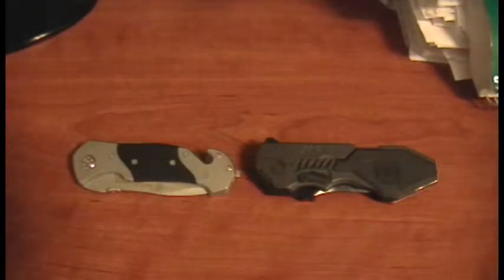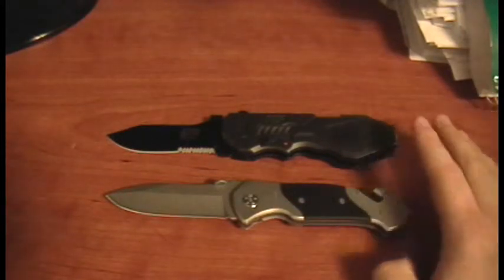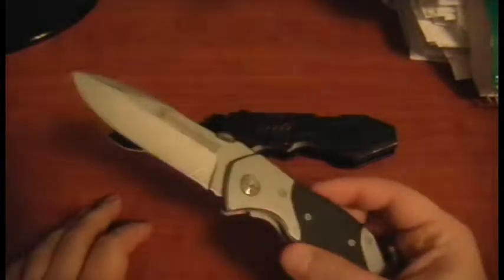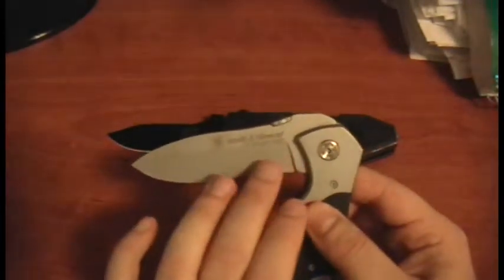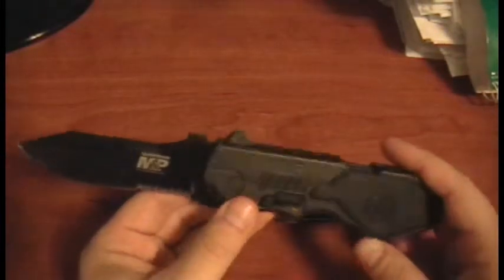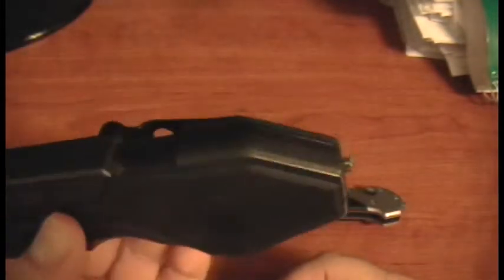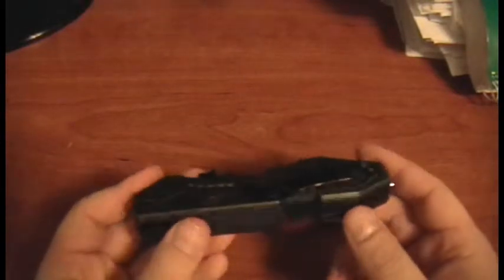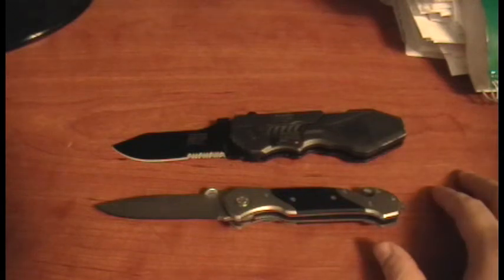Smith and Wesson Knives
Couple of knife first impression reviews hope you enjoy!